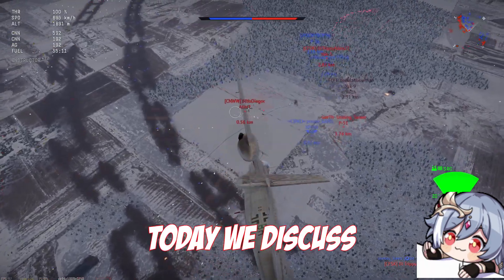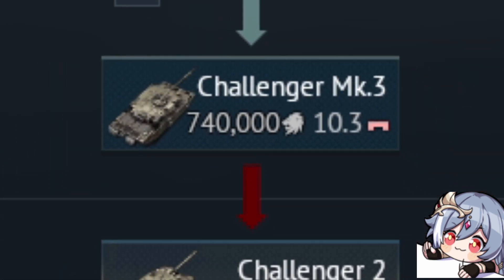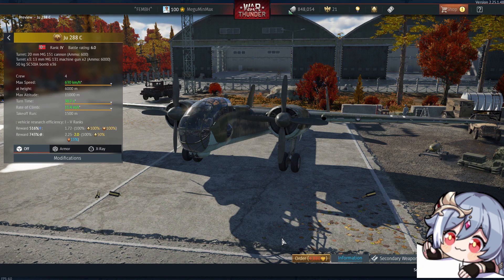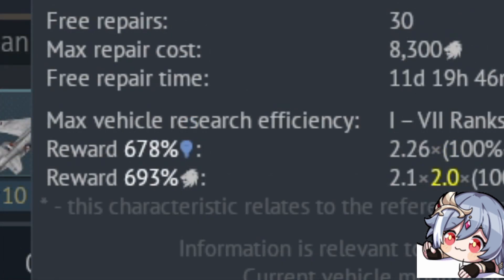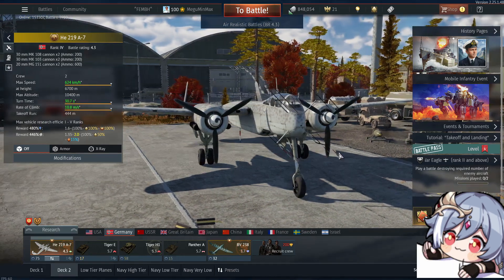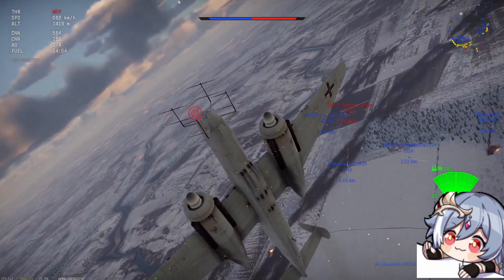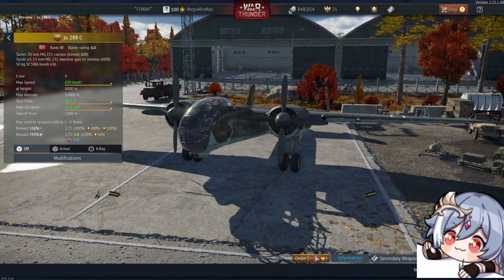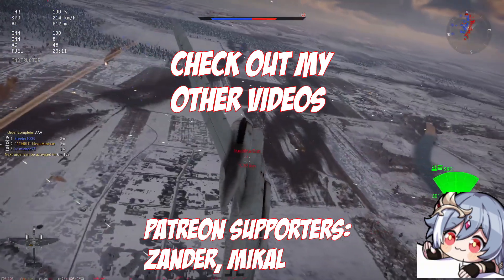Farm MILLIONS of Silverlions while having fun | War Thunder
Btw I am still getting used to my new microphone. It is tough.
The HE-219 is one of the best premium planes in the game, but it actually excells as a fighter. The 30mm guns are very strong and you can take down very strong men with them and make tons of silver lions very fast.